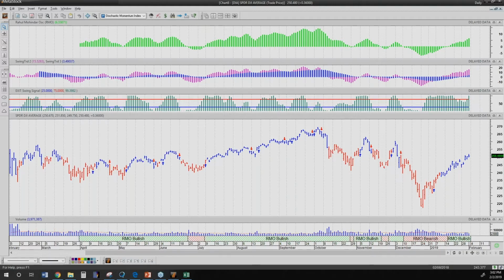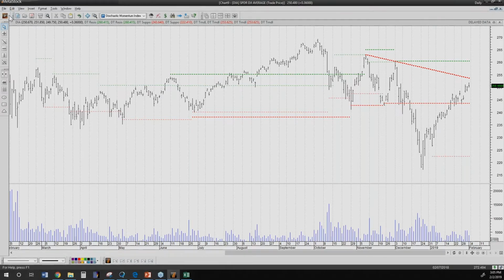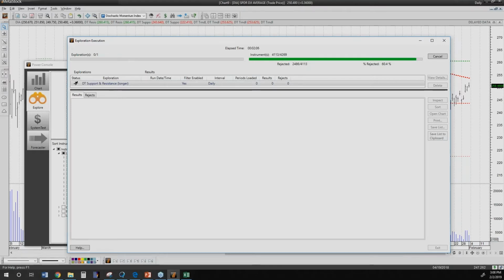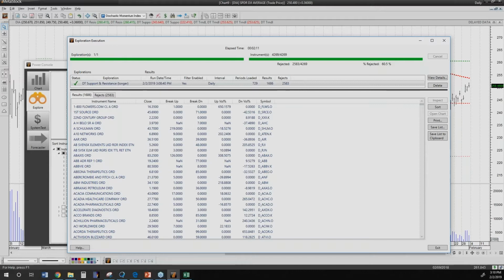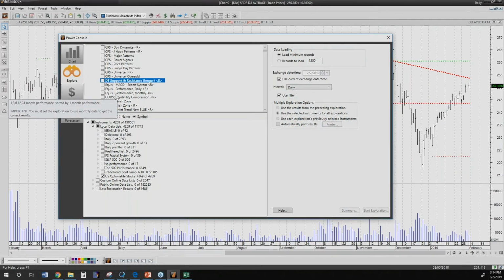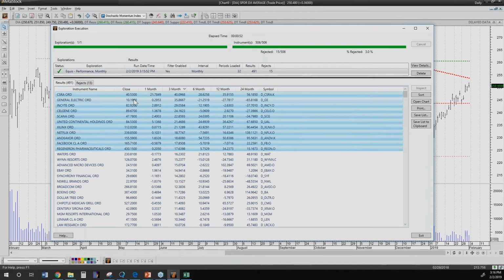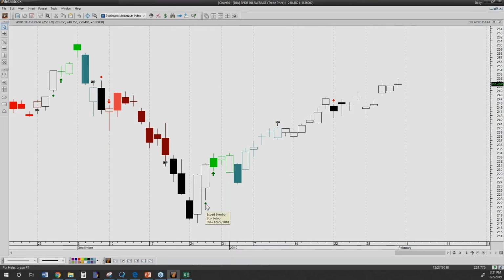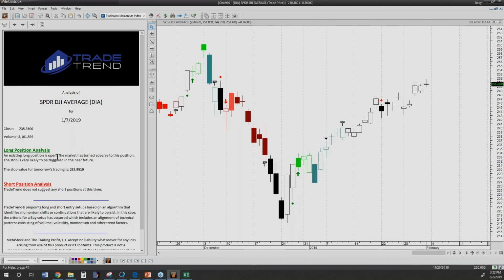Traders Summit Q&A Session - Jeff Gibby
Originally presented at the Winter 2019 Online Traders Summit

Jeff Gibby wraps up the February 2019 Traders Summit with a Q&A Session.

To get an extended trial of MetaStock Software with Market Data,